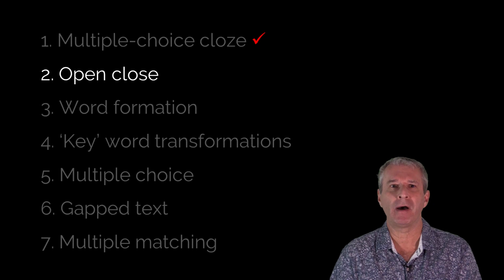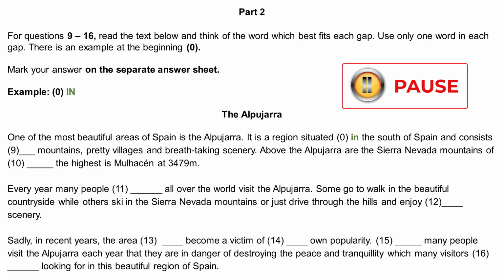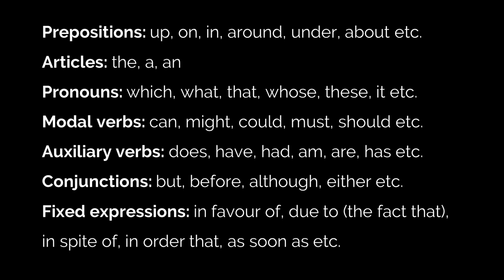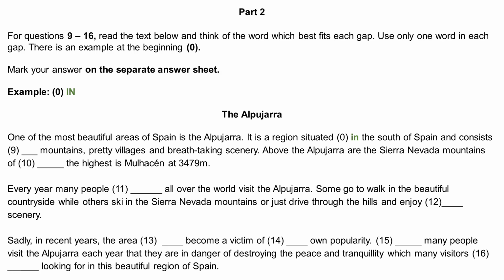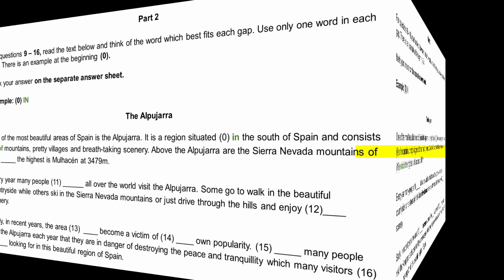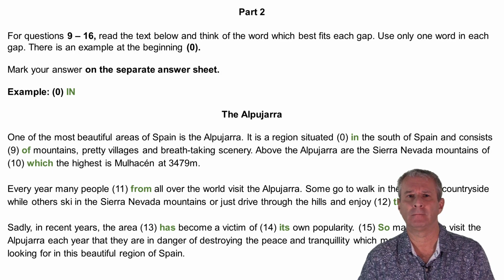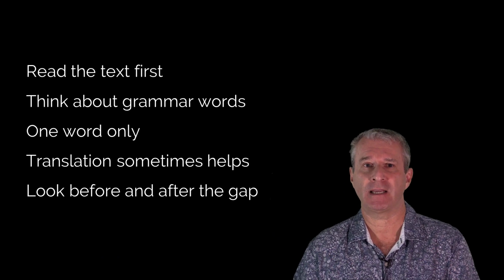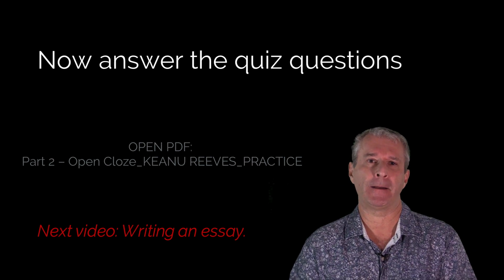Cambridge B2 First (FCE) Reading and Use of English Part 2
You can buy the extra PDF support material, get access to the full course and quiz questions, exam practice exercises, have your writing corrected by me AND do a practice speaking test with me on Zoom